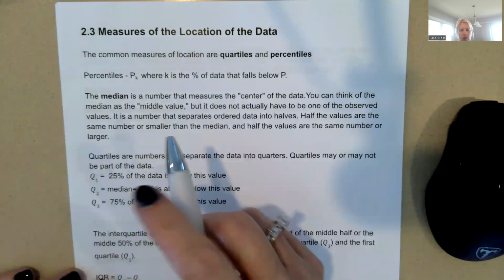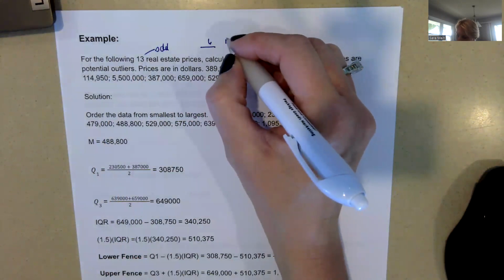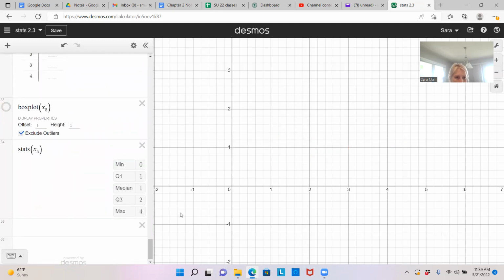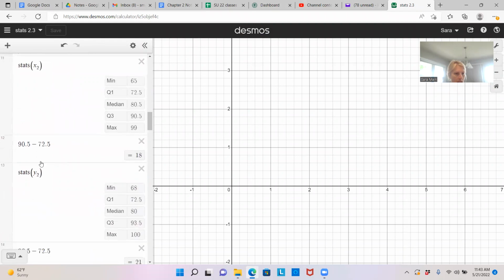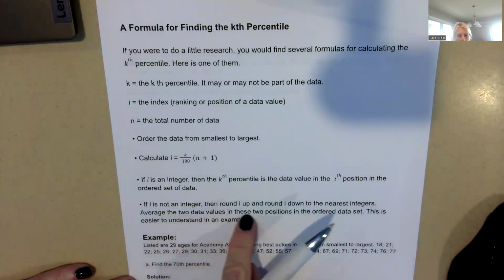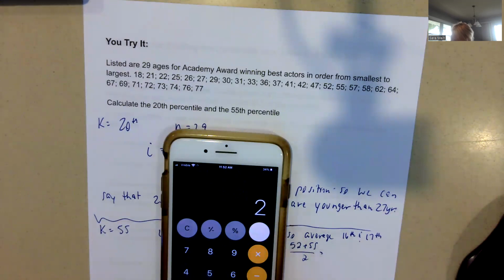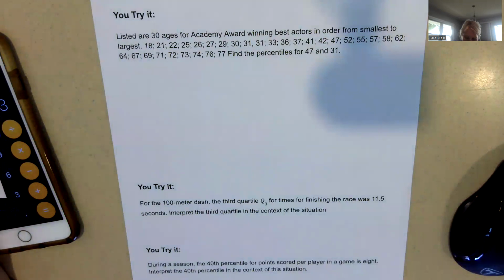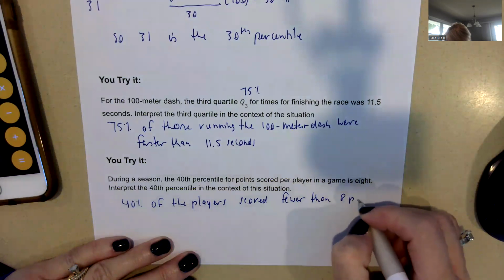math 201 L 2 3